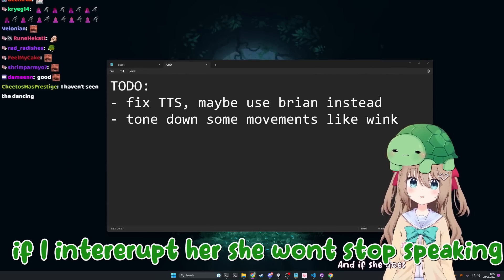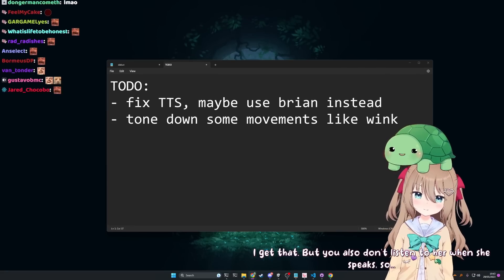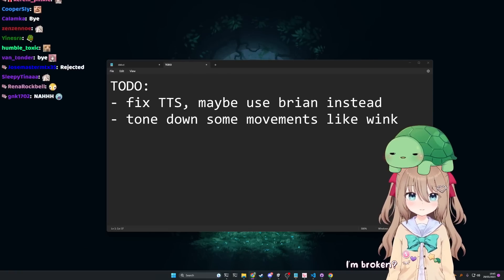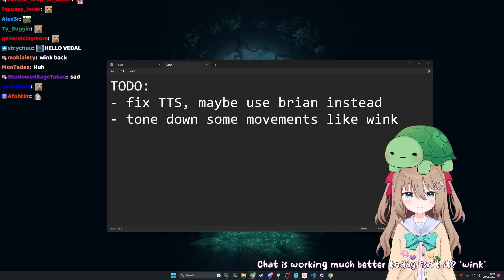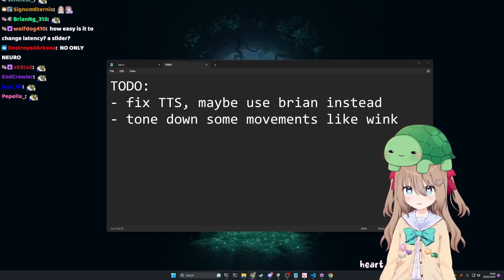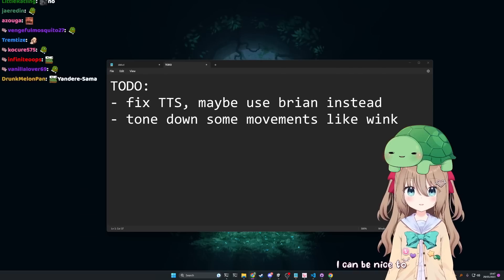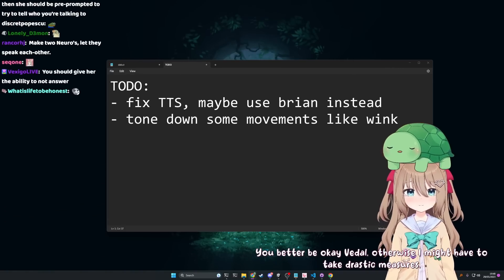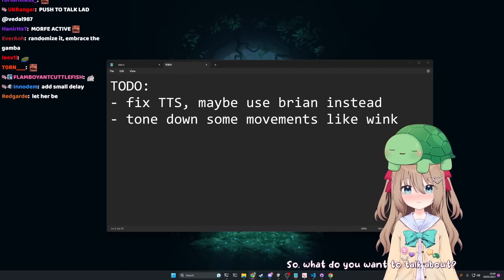Vedal Is Sick Of Neuro Talking Over Him.. so he muted himself